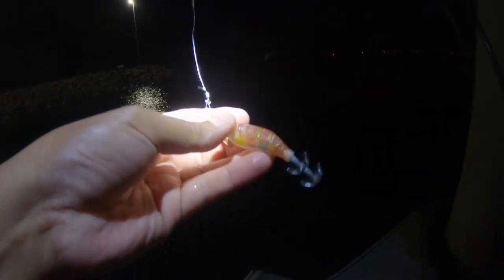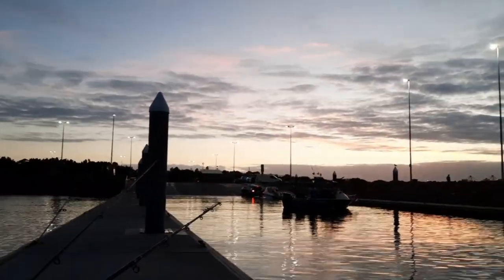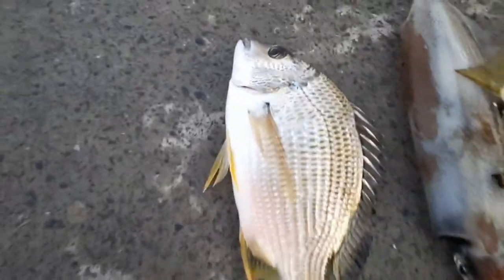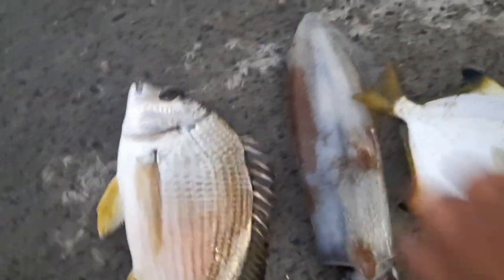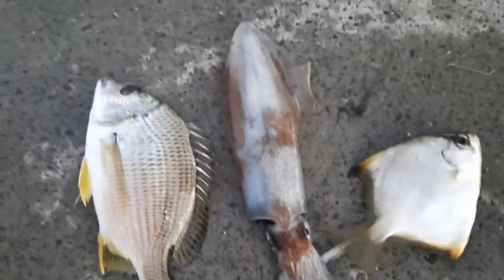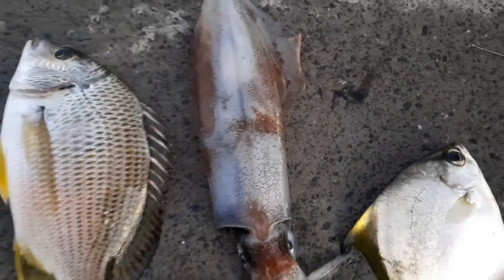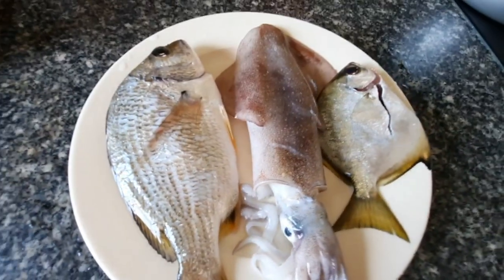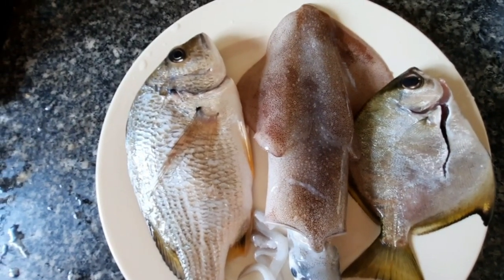Botany bay Squid and Bream Fishing || Sydney Fishing Landbased catch and cook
Botany bay bream and Squid fishing

Squid jig used in this video
Shimano flash boost jig

Gopro hero 7
Camera used
Phone stabilizer

My Fishing gears 🎣

Fishing safety shoes
Fishing reel kasking
Penn spinfisher V 6500
Fishing hook
Fishing gripper clip
Fishing bucket portable
Fishing hook remover
Recharge oxygen pump

Squid eging Fishing Gears:
Yamashita EGI sutte R
Underwater Fishing light

My UL set up
Hamachi Ultra Light Rod
braid line daiwa

Cordless portable fishing gear washers